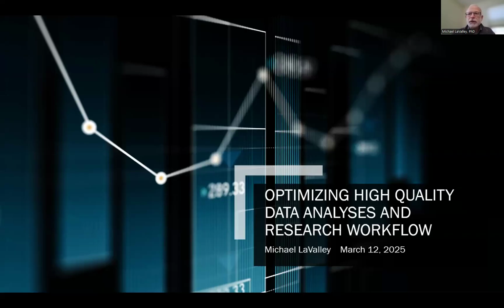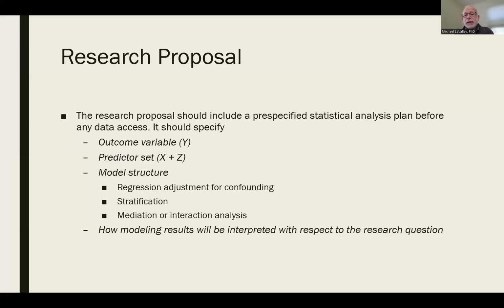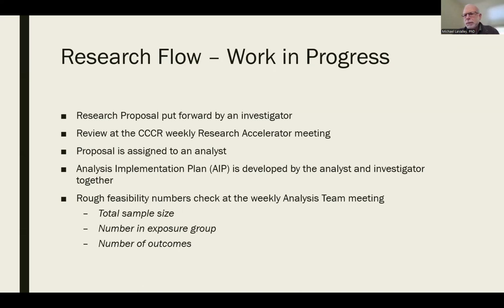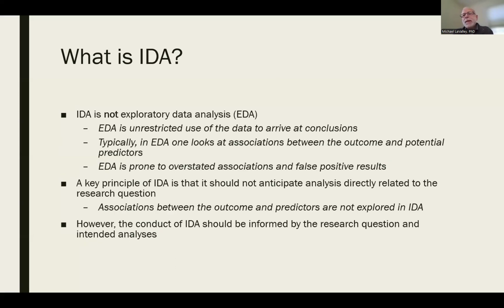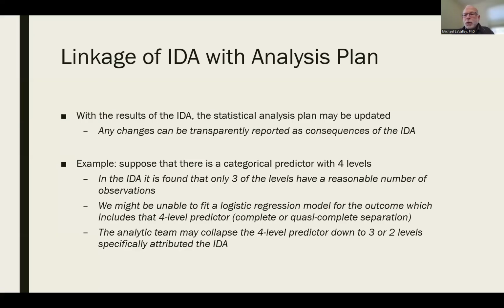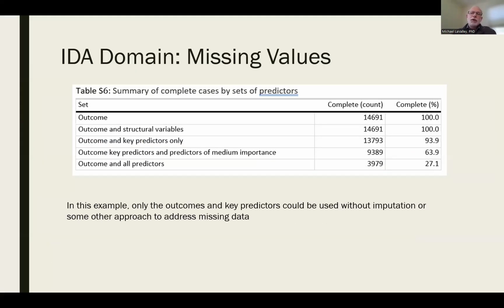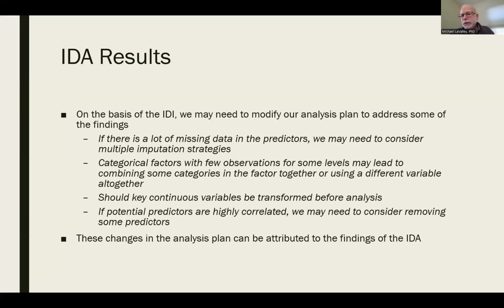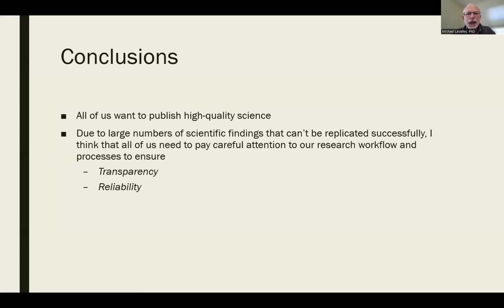Collaborative CCCR Speaker Series: Michael LaValley, PhD (Boston MCRC)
This presentation was recorded on Wednesday, March 12th, 2025 for the Collaborative CCCR Speaker Series.

Speaker:
Michael LaValley, PhD
Professor of Biostatistics, Boston University School
of Public Health
Methodology Core Director, Boston Musculoskeletal
Clinical Research Collaboratory (MCRC)

Talk Title: Optimizing High Quality Data Analysis and Research Workflow

Brief Description: Within the BU CCCR we have a group of analysts supporting a diverse range of clinical investigators. In this talk I will focus on how we coordinate between the analysts and investigators to ensure that data are being utilized properly and that appropriate analyses are performed. As a part of the talk, I will emphasize the role of initial data analysis in helping to minimize later disruptions in workflow due to lurking data issues.